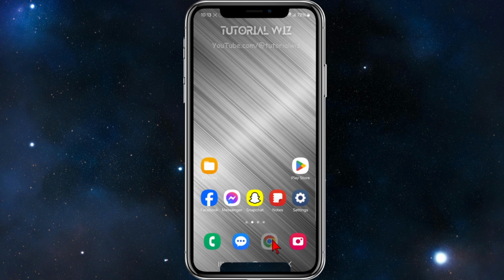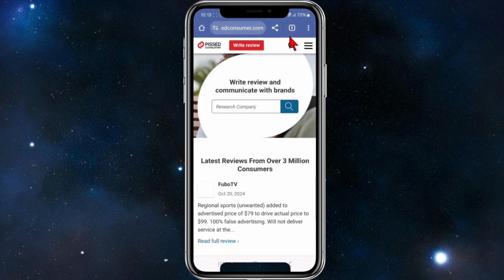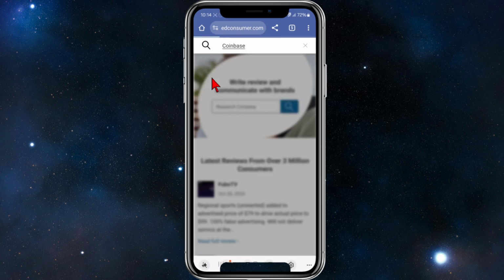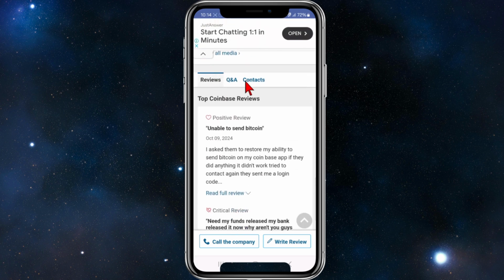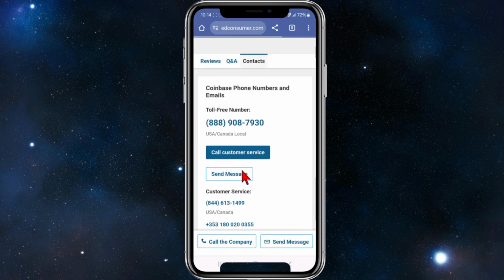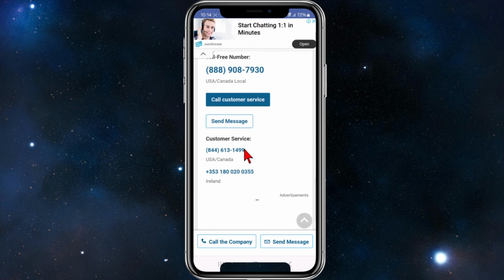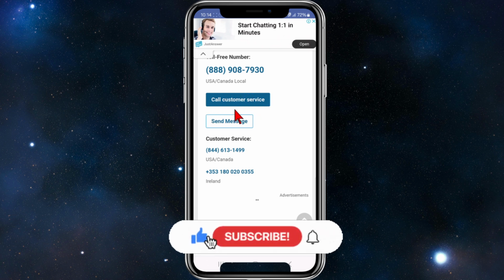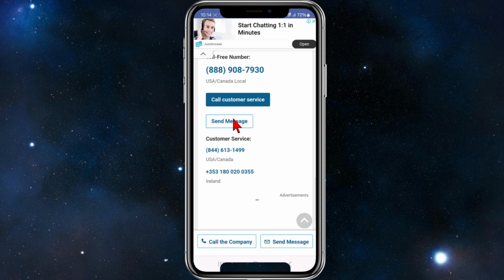How To Contact Coinbase Customer Support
In this video, I’ll guide you on how to contact Coinbase customer support effectively. If you're facing issues with your account, transactions, or need assistance with anything else related to Coinbase, I’ll show you the best methods to get in touch with their support team.